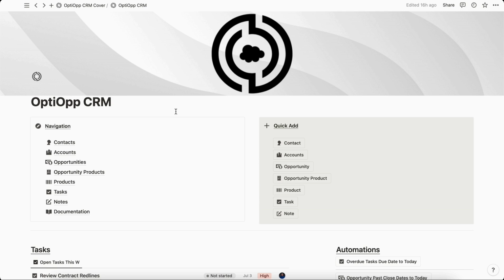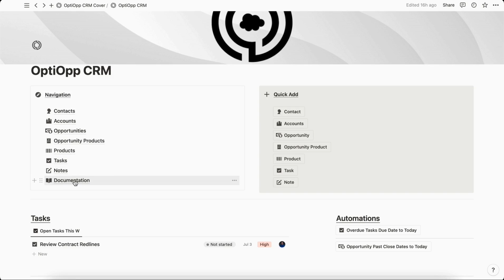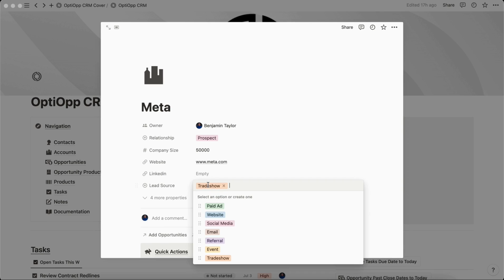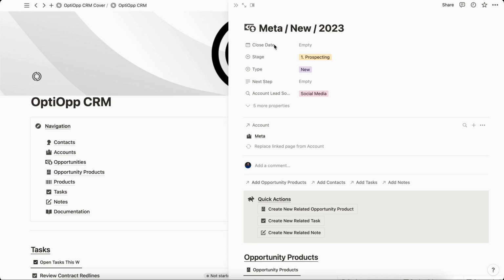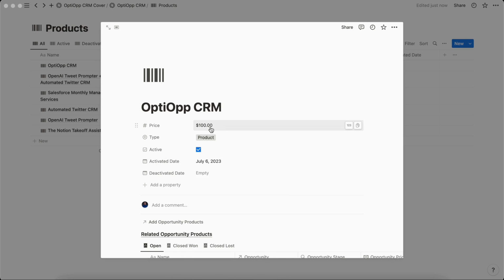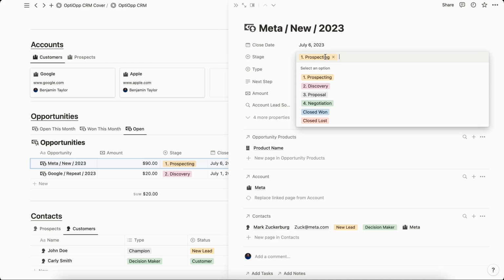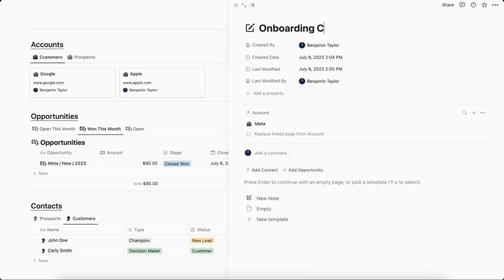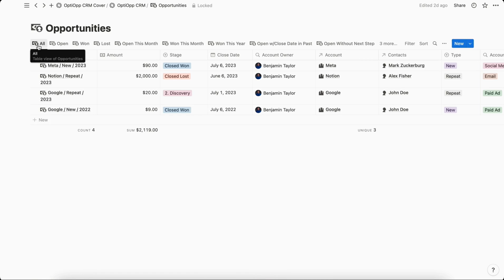How to Build a Notion CRM Like Salesforce (Free Template)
In this video, you'll learn how to setup a Notion CRM like Salesforce. This Notion CRM takes inspiration from the data model of Salesforce, a widely-used CRM platform. By leveraging the flexibility and customizability of Notion, this CRM aims to provide a comprehensive solution for managing customer interactions and improving sales processes.